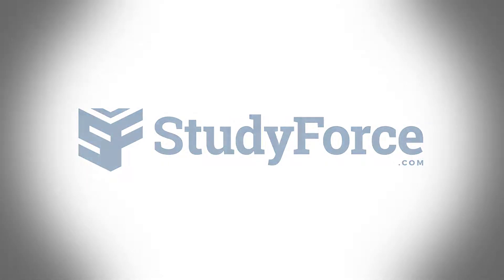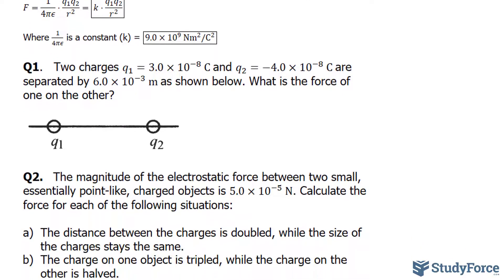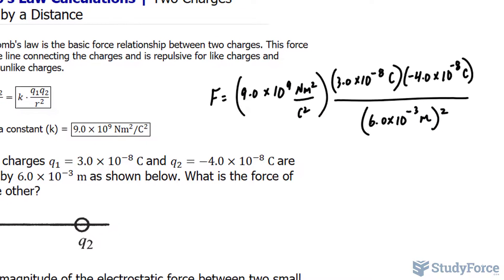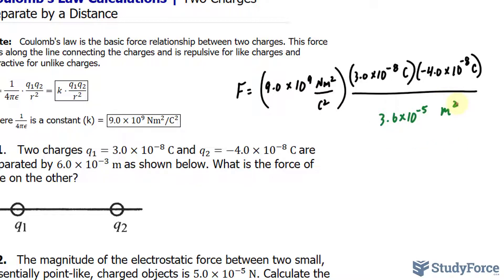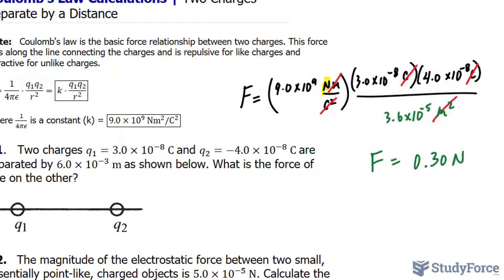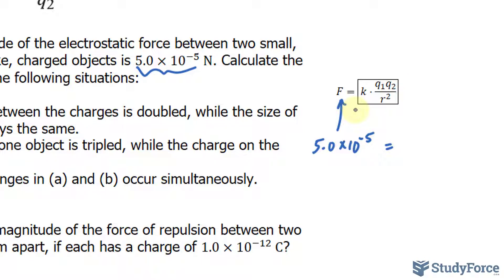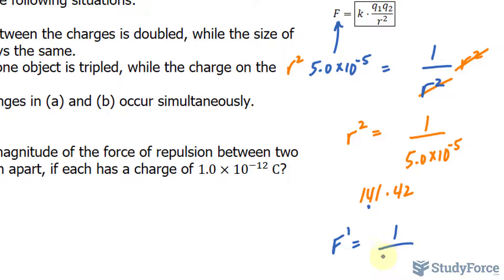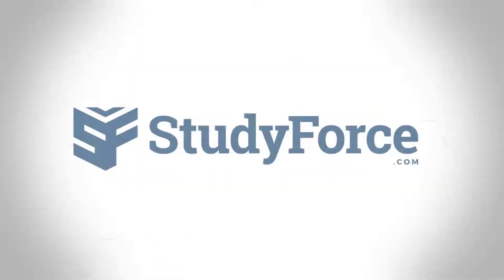Coulomb's Law Calculations | Two Charges Separate by a Distance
Note:   Coulomb's law is the basic force relationship between two charges. This force acts along the line connecting the charges and is repulsive for like charges and attractive for unlike charges.

F=1/4πϵ⋅(q_1 q_2)/r^2 =(k⋅(q_1 q_2)/r^2 )

Where 1/4πϵ  is a constant (k) = (9.0×〖10〗^9  Nm^2/C^2 )

Q1.   Two charges q1=3.0×10^(−8)  C and q2=−4.0×10^(−8)  C are separated by 6.0×10^(−3)  m as shown below. What is the force of one on the other?

Q2.   The magnitude of the electrostatic force between two small, essentially point-like, charged objects is 5.0×10^(−5)  N. Calculate the force for each of the following situations:

a) The distance between the charges is doubled, while the size of the charges stays the same.
b) The charge on one object is tripled, while the charge on the other is halved.
C) Both of the changes in (a) and (b) occur simultaneously.

Q3.   What is the magnitude of the force of repulsion between two small spheres 1.0 m apart, if each has a charge of 1.0×10^(−12)  C?